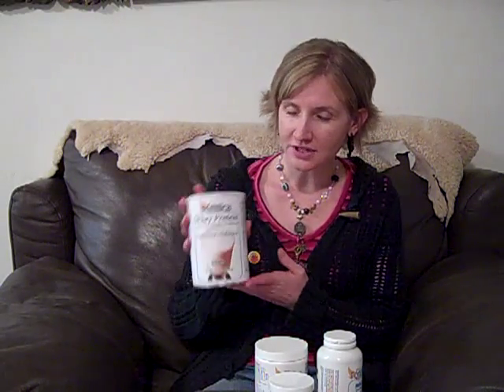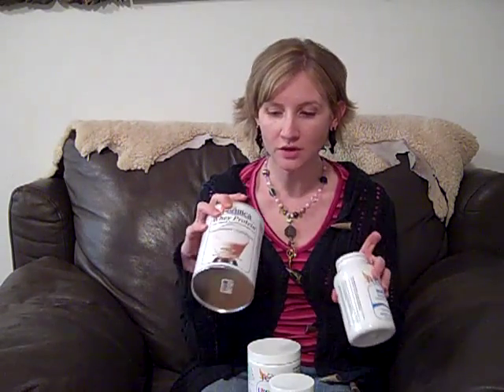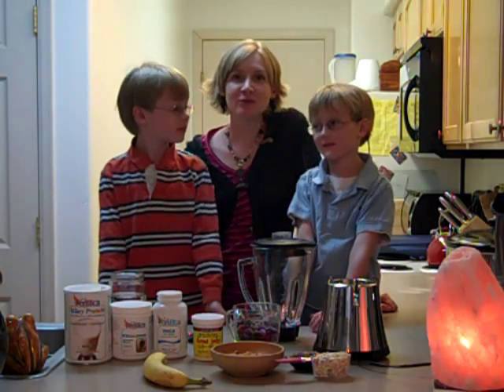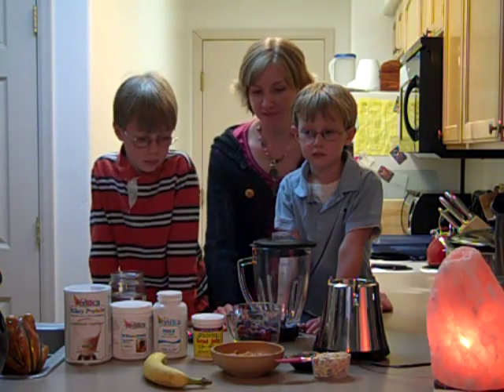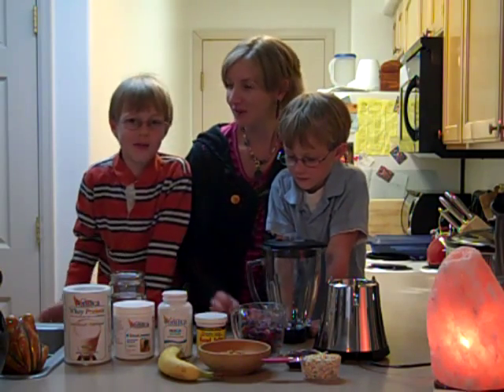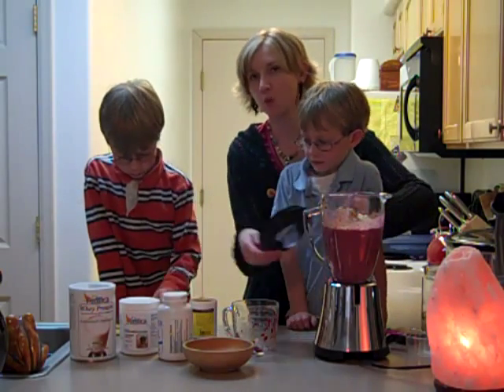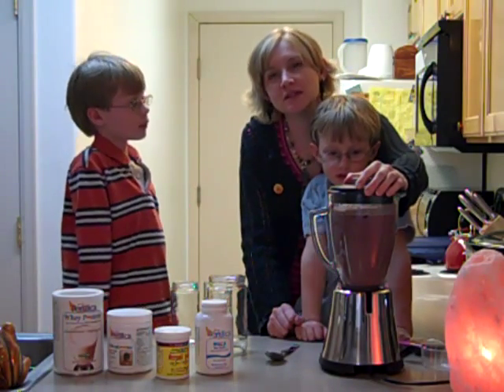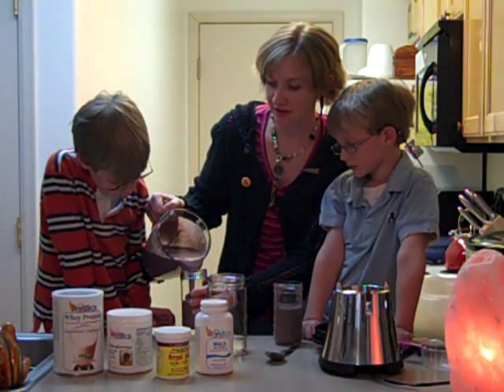Quick Breakfast Smoothie with Fertility Superfoods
Learn how to make a breakfast smoothie packed with Fertility Superfoods.  If you are a person who feels you don't have a lot of time to eat well in the morning, this fertility smoothie is for you!